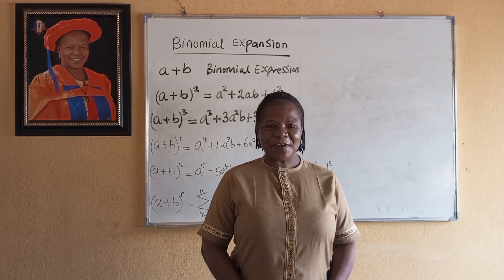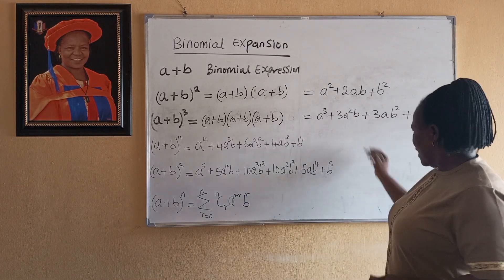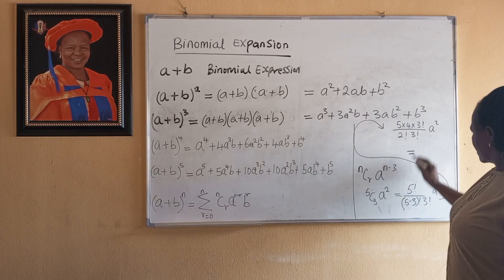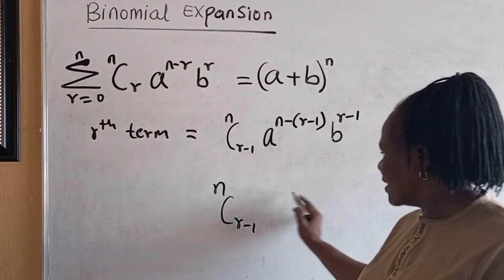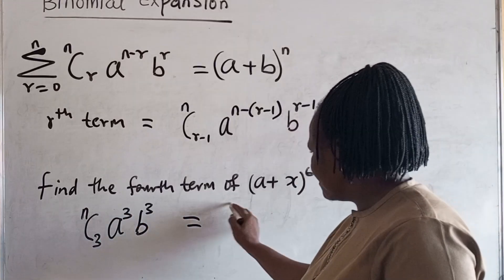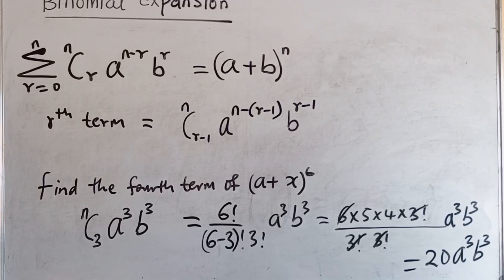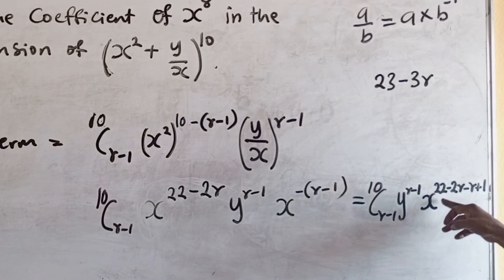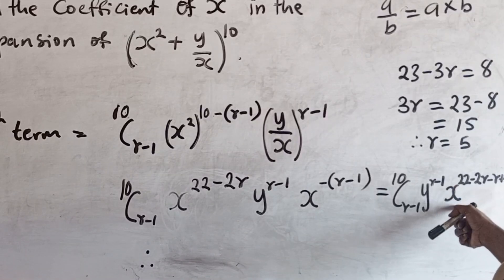Binomial Expansion (positive index)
Binomial Theorem was discussed in a very simple way .